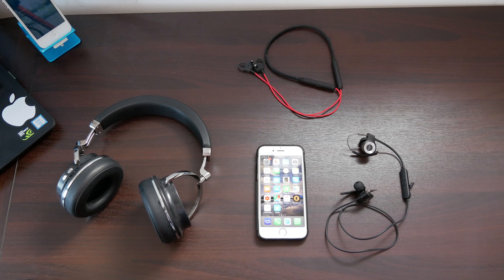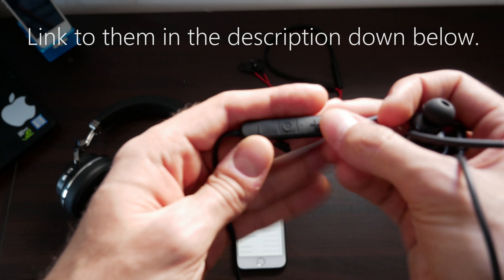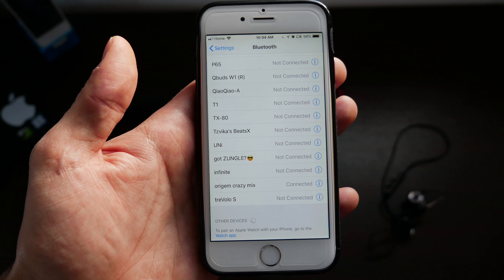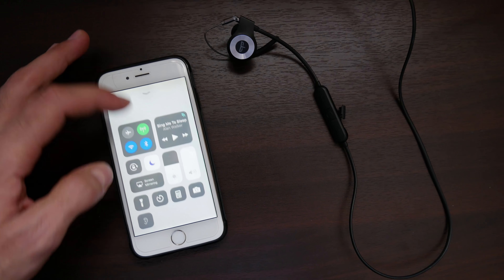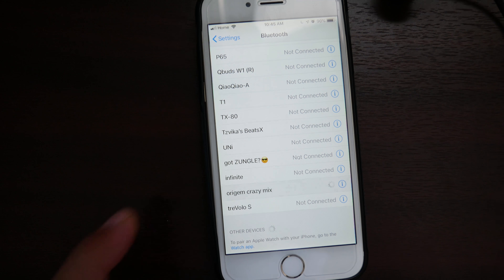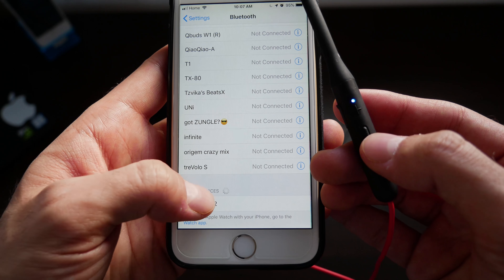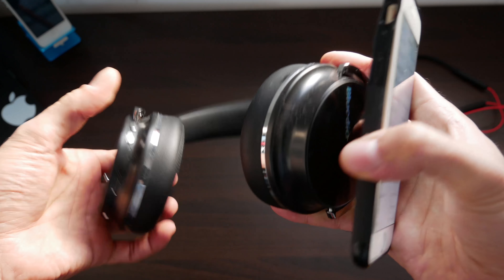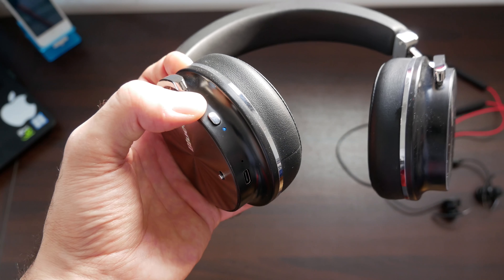How To Connect Wireless Headphones to IPhone (2024)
How to Connect Your Wireless Headphones to your IPhone

I also started using a Desktop
16 GB Corsair Vengeance LPX - RAM
Crucial MX100  256GB SSD - Primary Storage
Seagate 1 TB 7200 RPM HDD - Secondary Storage
EVGA GeForce GTX 1060 SC GAMING - Video Card

Fiio M7 DAP

Camera that I use: Panasonic G85